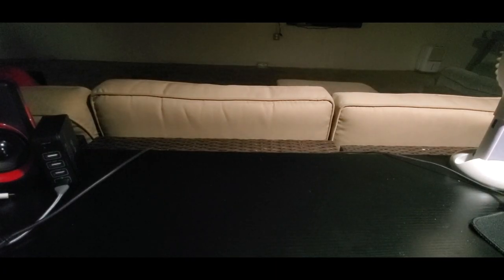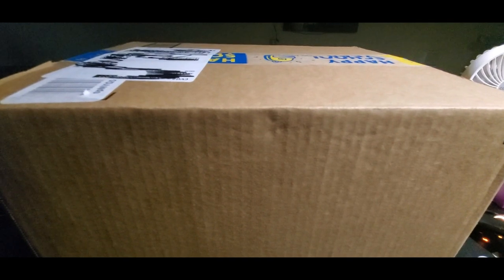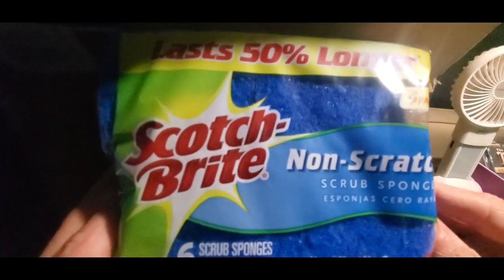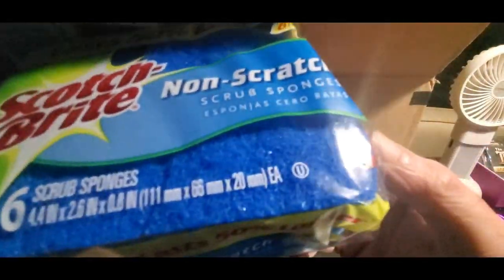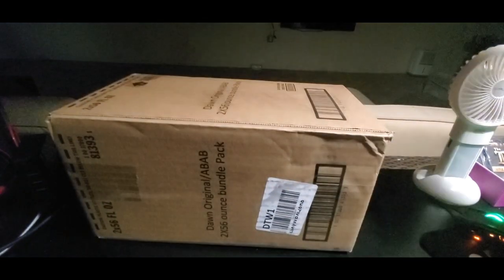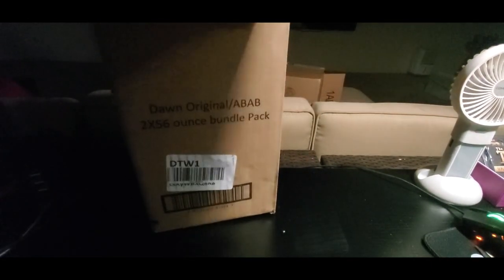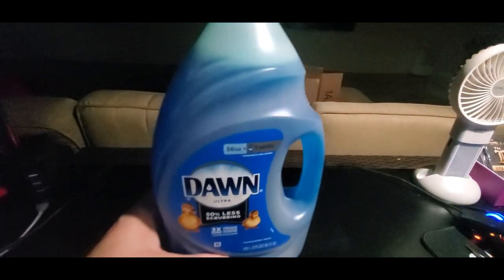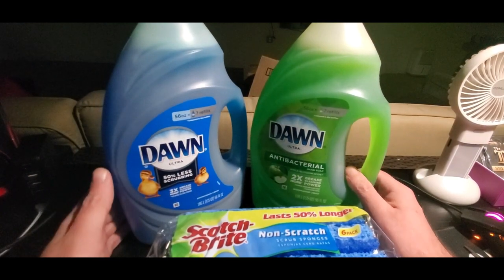(EPISODE 2619) FOUND IT ON AMAZON: Dawn Ultra Dishwashing Liquid Dish Soap 56oz 2pack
Dawn Ultra Dishwashing Liquid Dish Soap Original Scent & Ultra Antibacterial Hand Soap, Dishwashing Liquid Dish Soap Apple Blossom 56 fl oz, 2ct (Packaging May Vary)

Scotch Brite Pads

30days free amazon music

2 FREE audible books Amazon Kindle

MORE GOODIES

30days free amazon music

2 FREE audible books Amazon Kindle

(MSTOUT2AC150)

10 dollars off YummyBazzaar

TO PURCHASE HAIER XSHUAI: